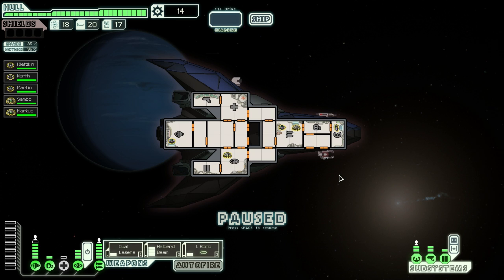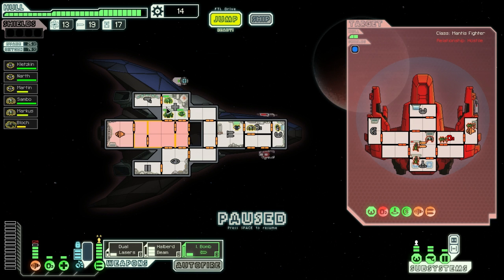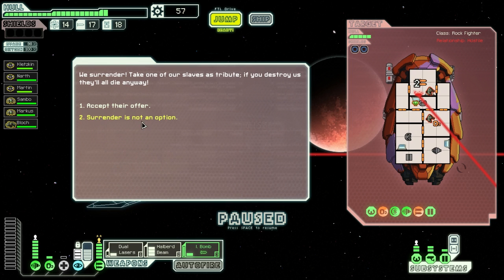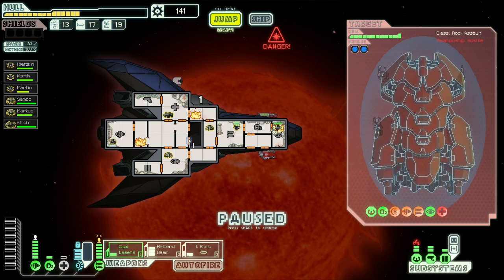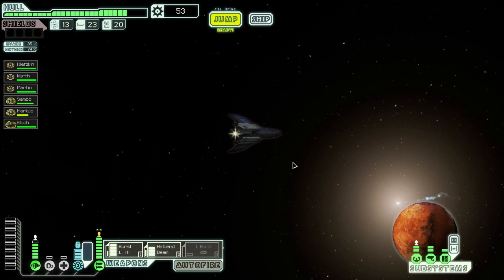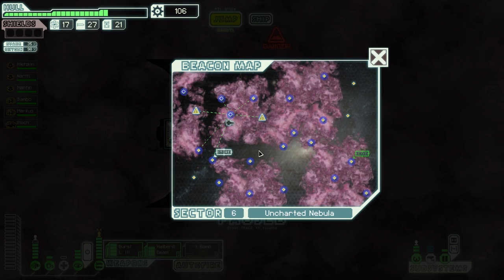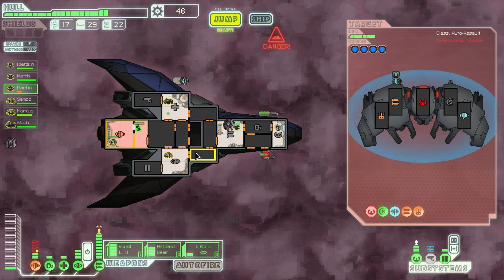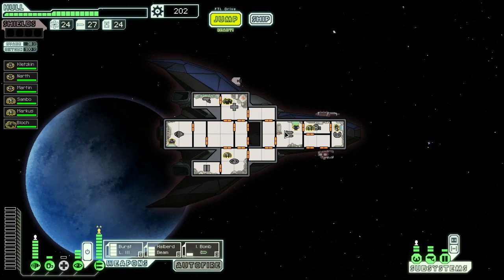FTL Faster Than Light Let's Play - Part 26 (Stealth Cruiser / Nesasio)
Welcome to FTL Faster Than Light Let's Play - Part 26 (Stealth Cruiser / Nesasio) ! FTL is a space based roguelike style game. This video is part 26 of a Let's Play series, which also has some useful tips and tricks as well as some strategies and tactics (so technically it is also kind of a strategy guide / tutorial how to play the game). In this part I continue my game with the Stealth Cruiser / Nesasio on Normal mode. As always, all gameplay in HD with live commentary.